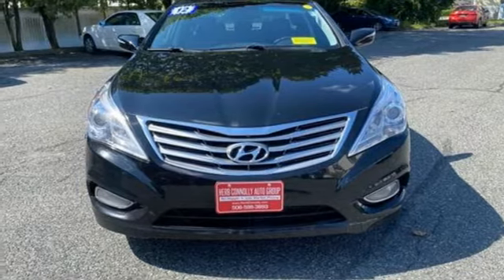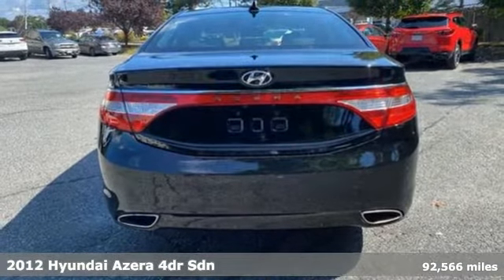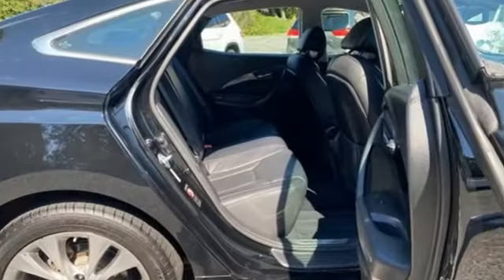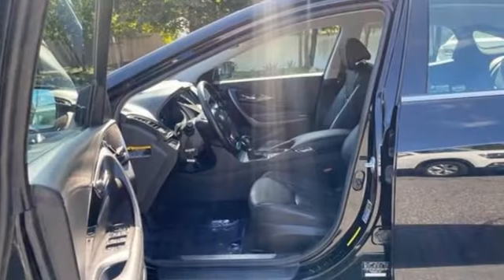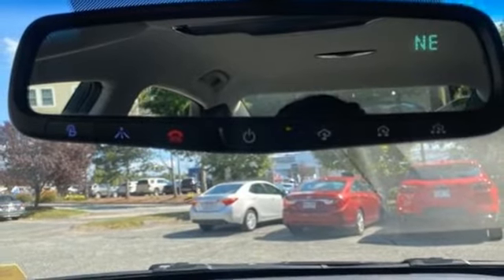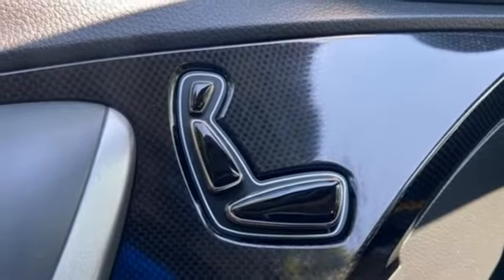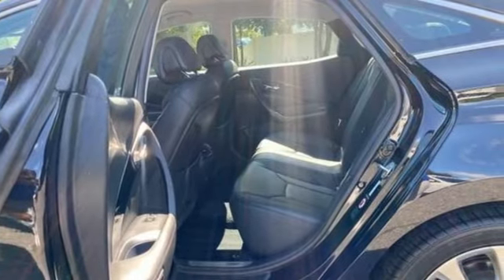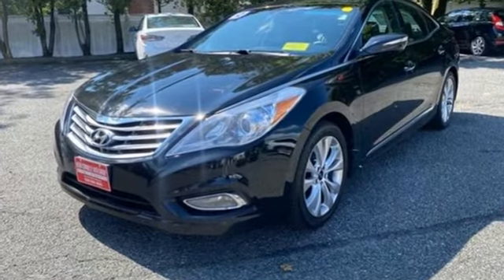Used 2012 Hyundai Azera Framingham, MA H040799A - SOLD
Year: 2012
Make: Hyundai
Model: Azera
Trim: 4dr Sdn
Engine: V6 Cylinder Engine
Transmission: 6-Speed Automatic with Shiftronic
Color: Black Onyx Pearl
Interior: black
Mileage: 92566
Stock #: H040799A
VIN: KMHFG4JG3CA172459
Clean CARFAX 1 Owner! Leather Seating Surfaces- Navigation System w/Touchscreen Display -18"" x 7.5J"" Hyper Silver Aluminum Alloy Wheels- Electronic Stability Control- Front fog lights- Heated door mirrors- Heated front seats- Heated rear seats- Power door mirrors- Power driver seat- Power passenger seat- Radio: AM/FM/HD/CD/XM/MP3 Audio System- Remote keyless entry- Security system- Speed control.Recent Arrival!Herb Connolly Motors is the home of used car LIVE MARKET PRICING. LIVE MARKET PRICING gives our customers the piece of mind that we have already done the shopping for you and priced our vehicle aggressively in today's internet information marketplace while adjusting accordingly for - Supply - Equipment - Condition and Mileage. Remember at Herb Connolly Motors - WE DONT PLAY PRICING GAMES.

Address:
520 Worcester Rd - Rte 9 East